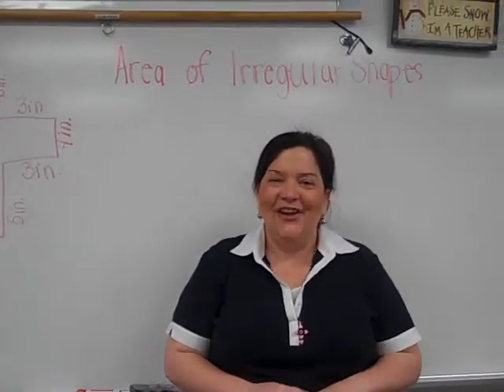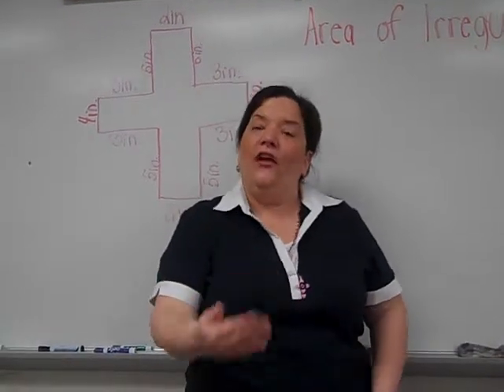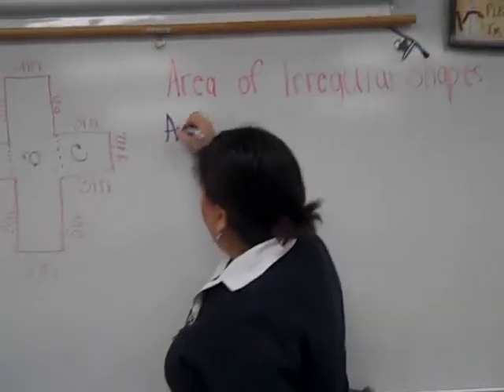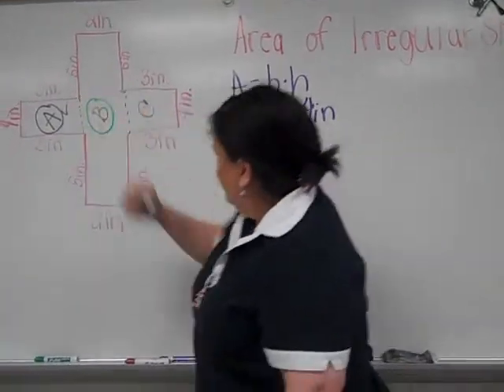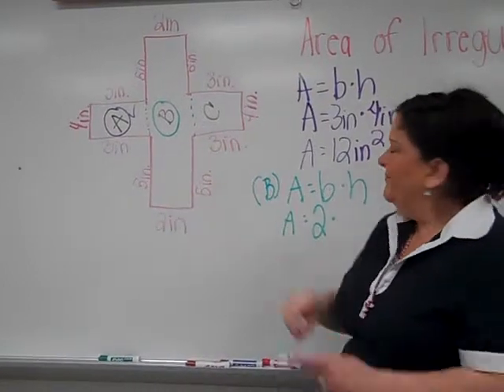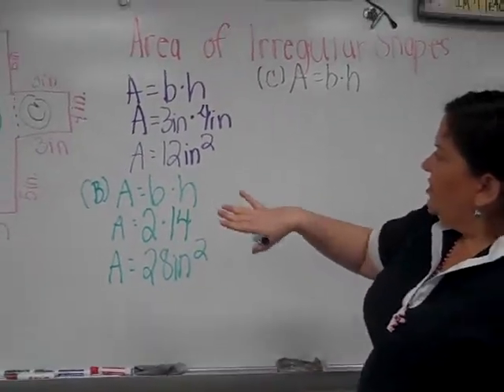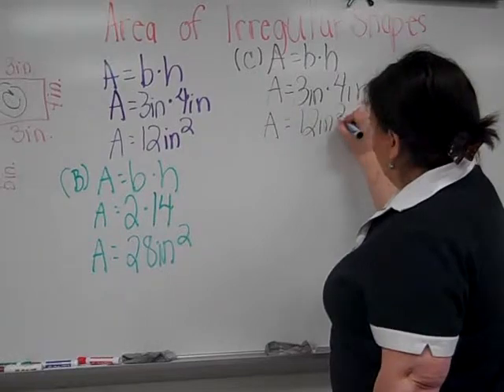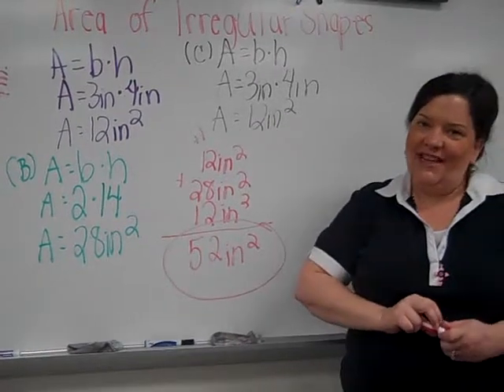Area of Irregular Shapes